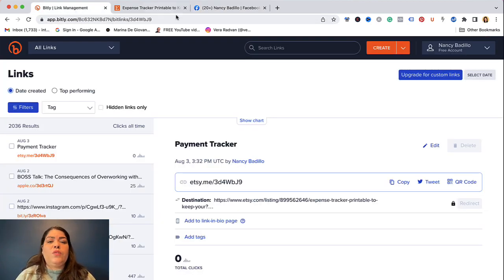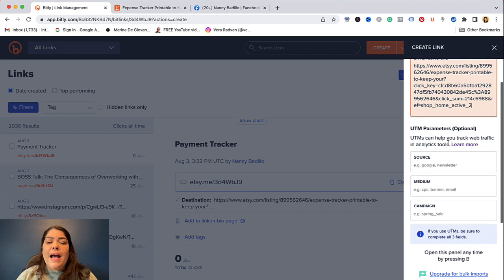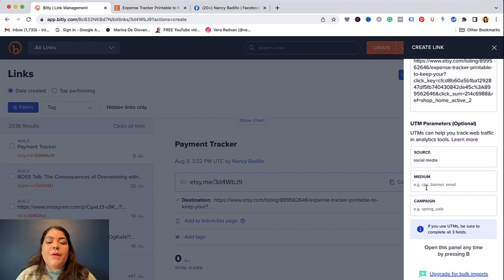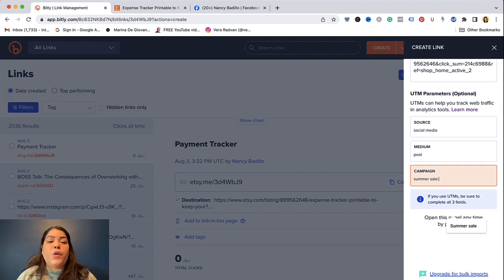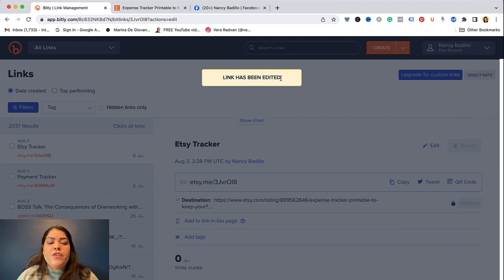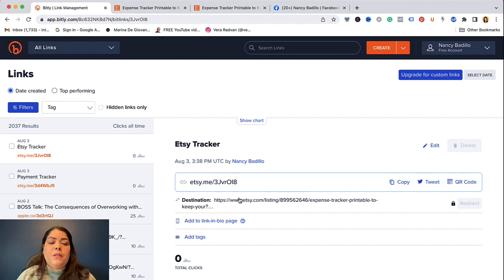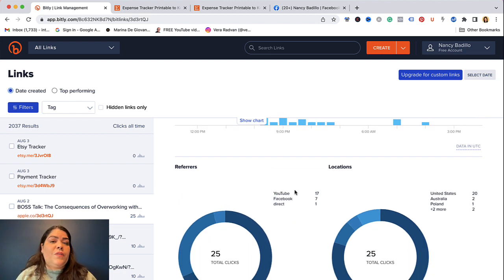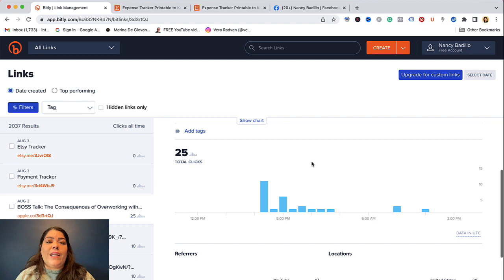Etsy Marketing | How To Make MONEY on Etsy | Track Etsy Traffic | Etsy Tutorial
In this video, I share how to track Etsy traffic.